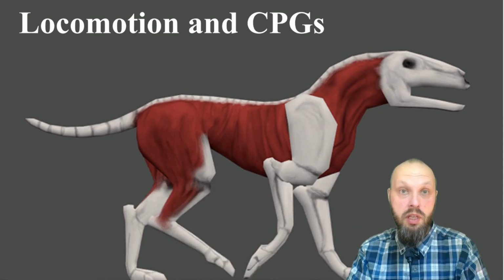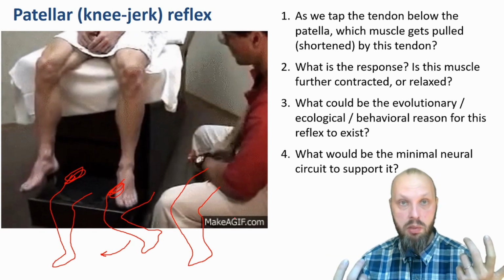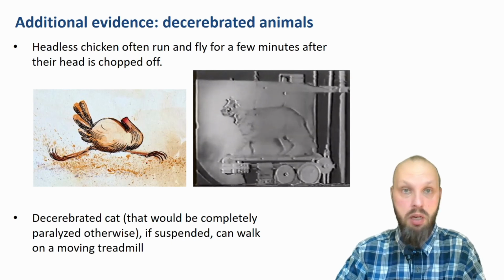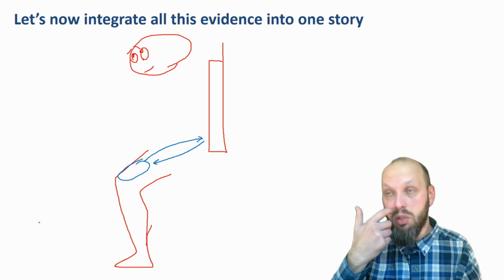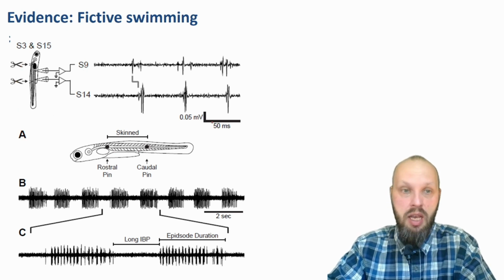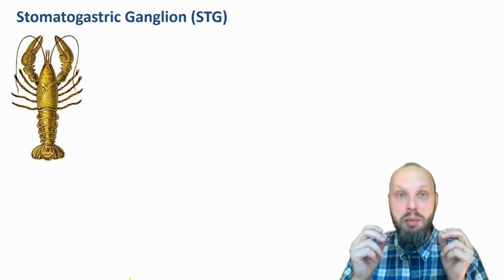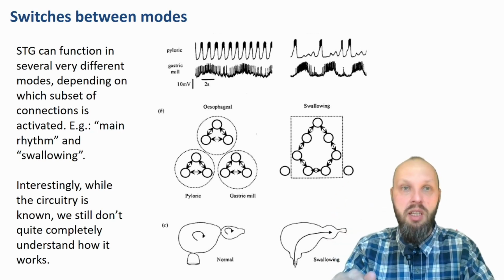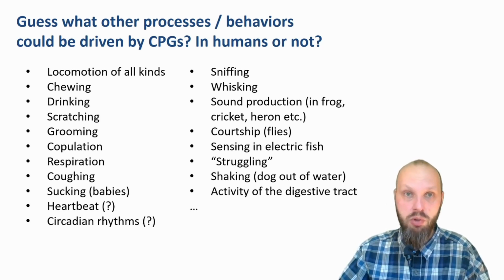Intro Neuroscience 041 Central Pattern Generators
Patellar reflex, CPGs, stomatogastric ganglion, hierarchy of networks involved in running, headless chickens, pacer horses, Boston Robotics, and galloping beetles!

Links:

- Some popular articles about palfreys (a special kind of horses with a mutant CPG!)